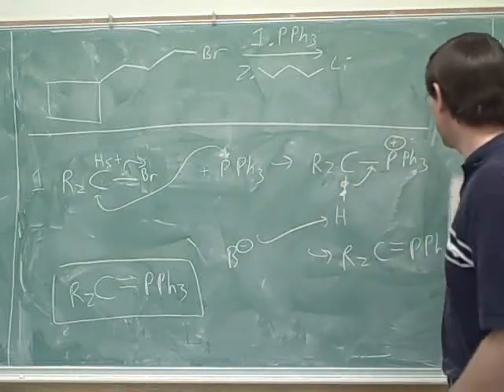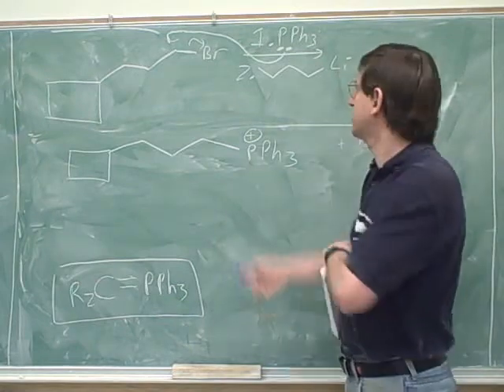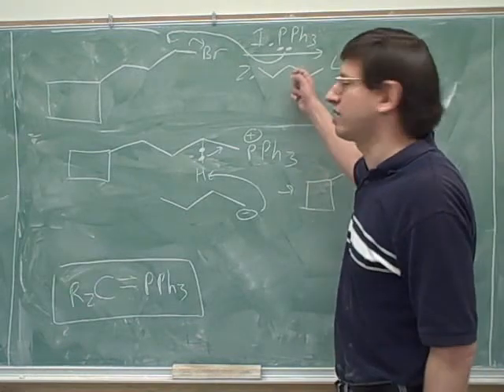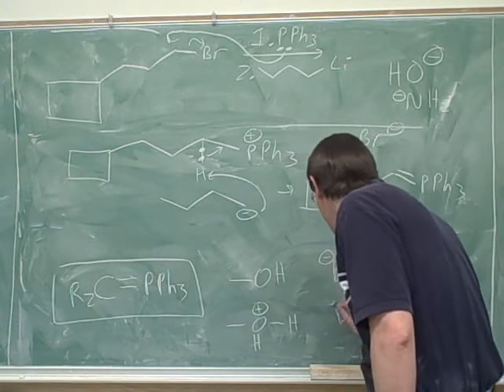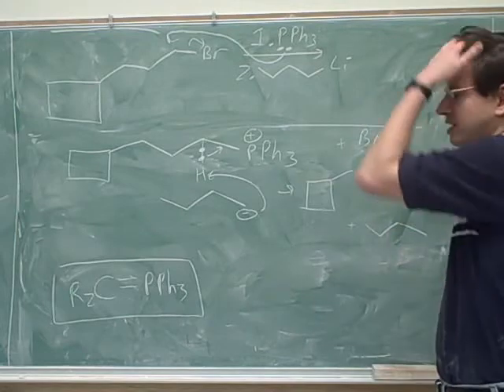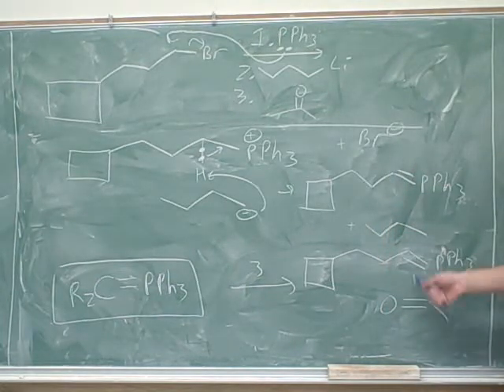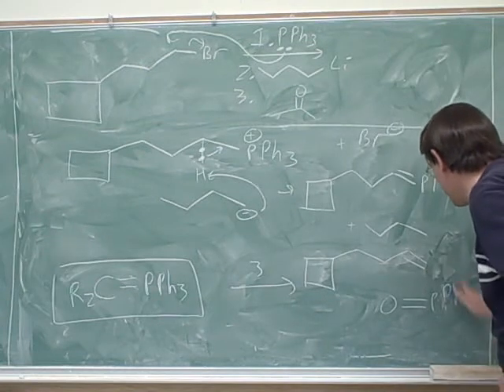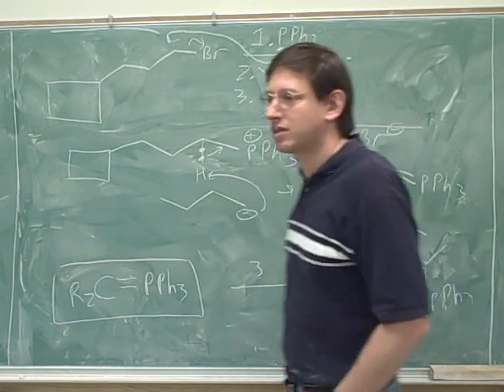Aldehydes, ketones, enolates (13)